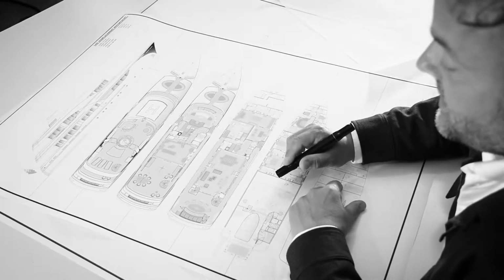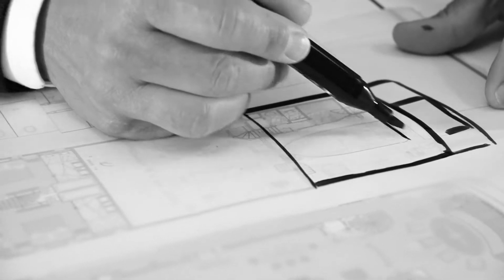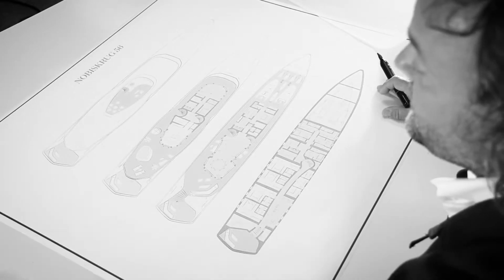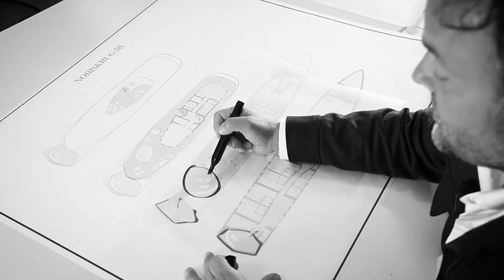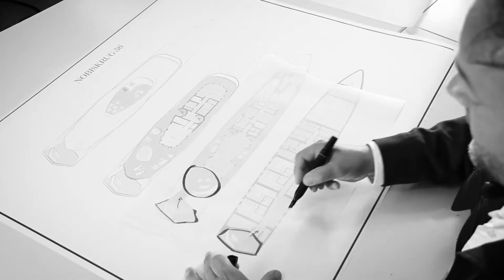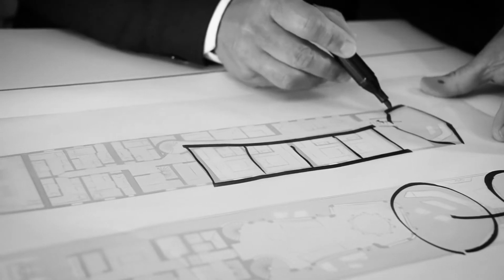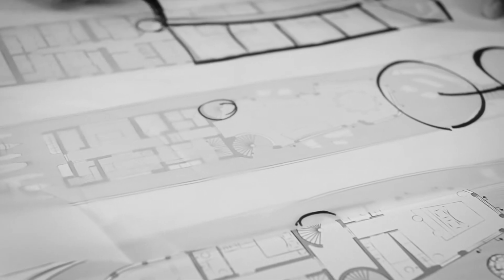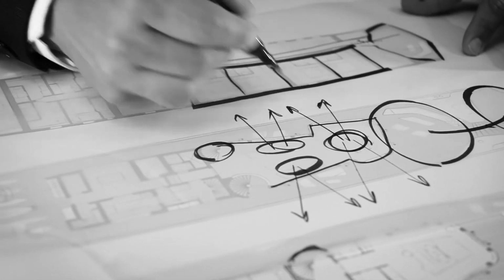Vripack GA explanation 56m concept